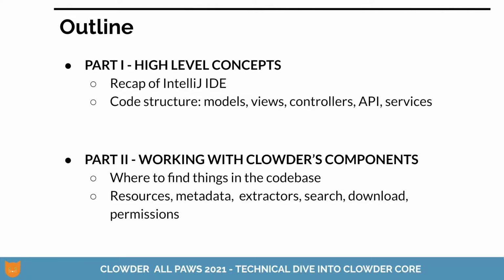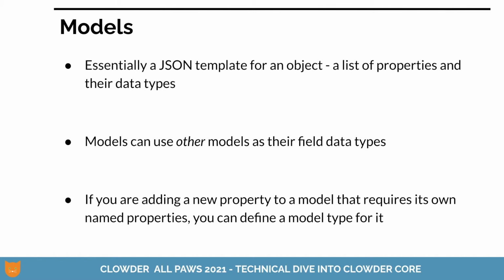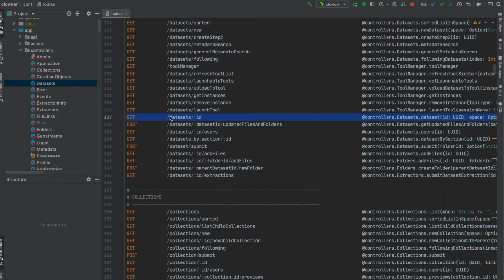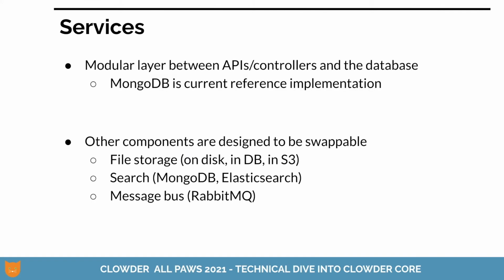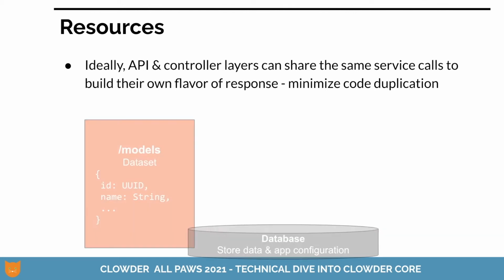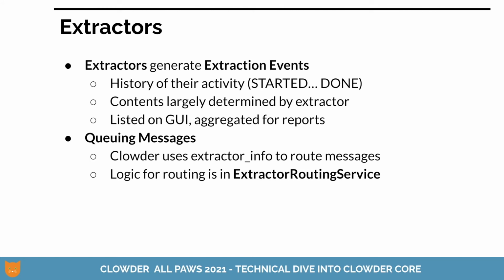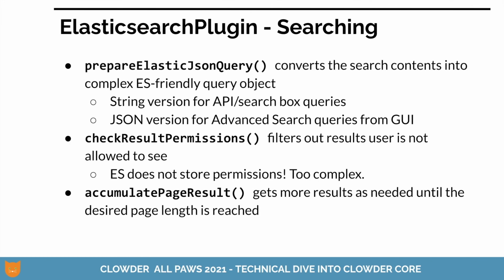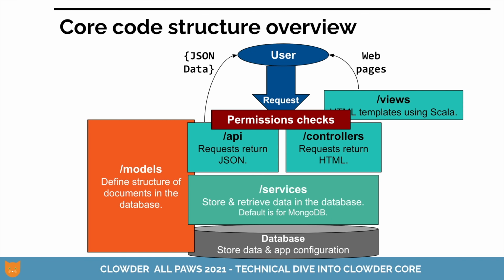TECHNICAL DIVE INTO CLOWDER CORE | Clowder All Paws 2021 | Max Burnette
Max Burnette (National Center for Supercomputing Applications) takes developers on a deep dive into the Clowder code structure and components, as part of the annual All Paws meeting organized by NCSA’s Clowder platform on June 21-23, 2021.